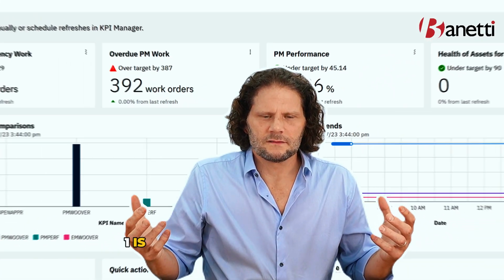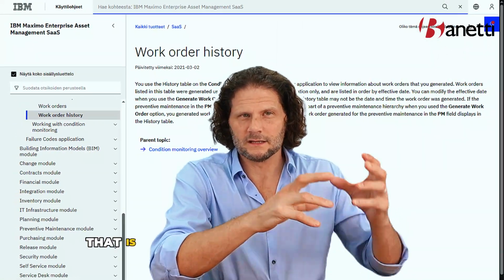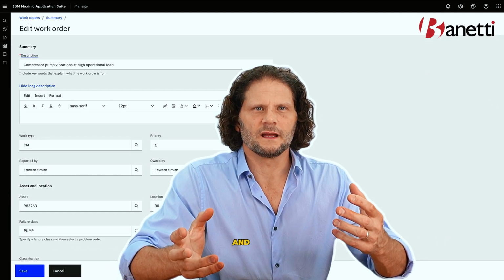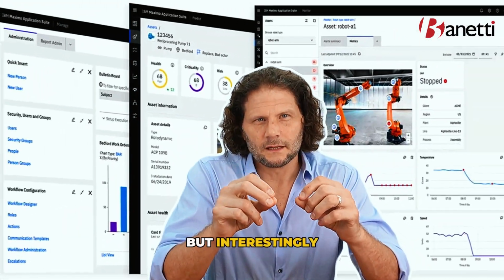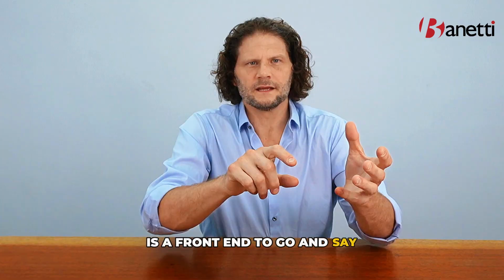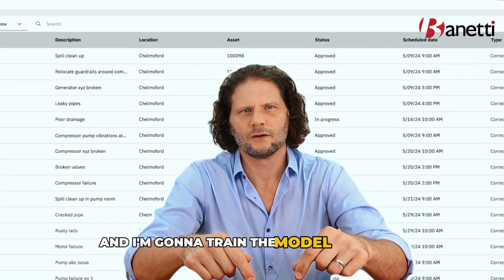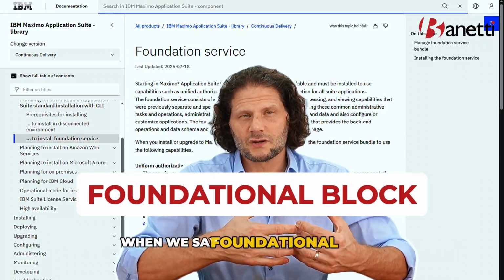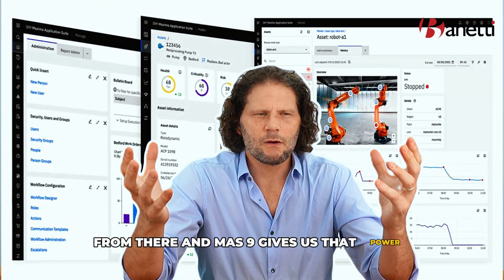IBM Maximo®️9.1 | Work Smarter With AI-Powered Work Order Similarity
Finding relevant historical work orders has always been a challenge in IBM Maximo®️. MAS 9 introduces AI-driven work order similarity to make it easier to train models with your data, empower technicians and supervisors, and improve job planning. This video shows how similarity becomes a foundational block for building better insights and sharing knowledge across your organization.

0:00 - Challenge: using historical work in IBM Maximo®️
0:21 - Why it’s hard to find relevant past work orders
0:56 - MAS 9 introduces work order similarity
1:31 - Training the similarity model with your data
2:09 - Empowering technicians and supervisors with AI
2:25 - How similarity helps build better job plans
2:55 - Using work order similarity as a foundational block
3:21 - MAS 9 gives new power to build and share insights
3:46 - Everyone’s path will look a little different
4:01 - Working with your data and configuring queries
4:16 - Like, subscribe – Get ready with Banetti